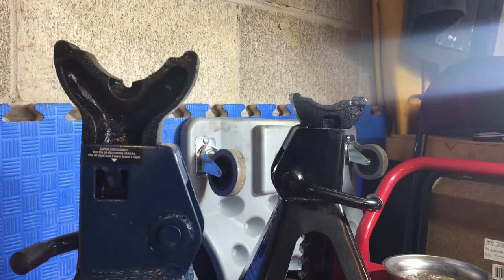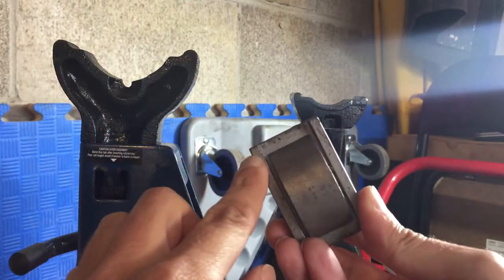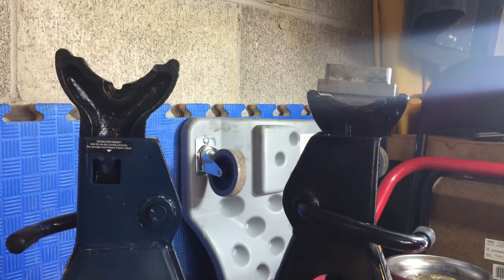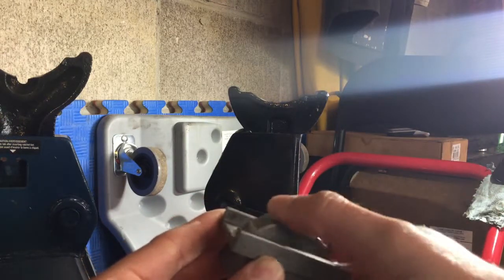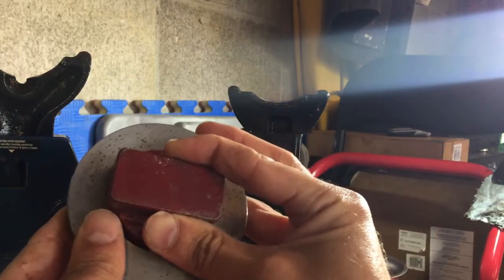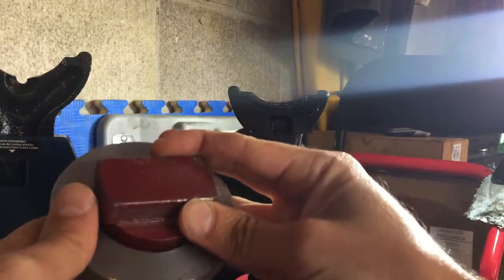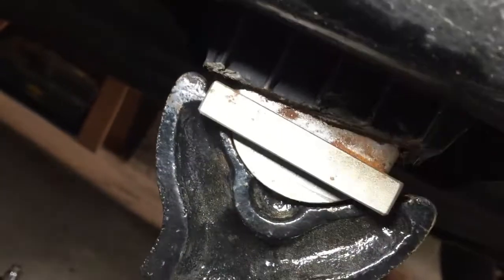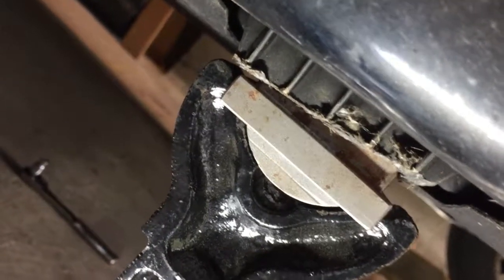New Design of BMW Jack Stand Pads - Fresh from the Machine Shop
My steel Jack Stand Pads are fresh from the machine shop.  I will explain how they were designed and the benefits.

you would know that there is a Good chance you are jacking your BMW improperly due to misinformation or lack of proper tools which don't seem readily available.

Let me know your thoughts. How do you guys jack up your BMW

Album:  Outrage is Now
Songs:  All I C Is U & Me, Nvr 4Evr
Support Great Music, buy their album or go see them live, well worth it.